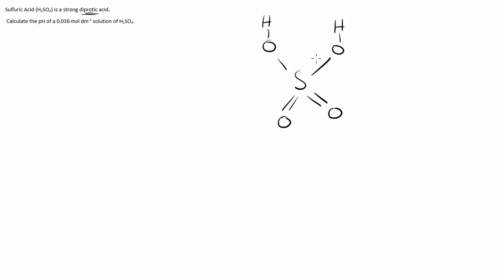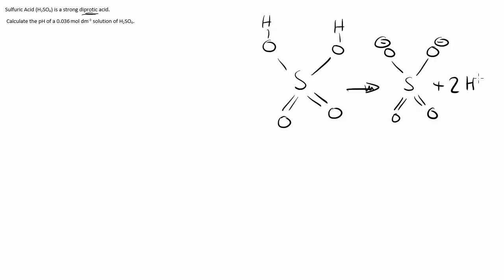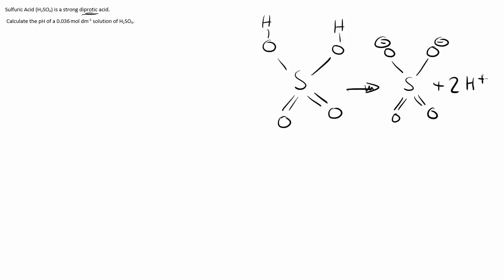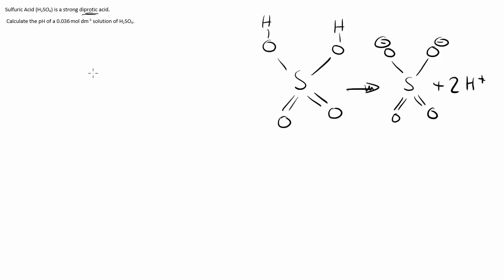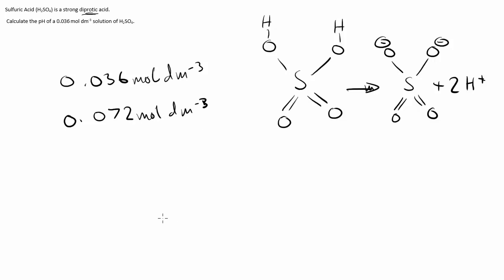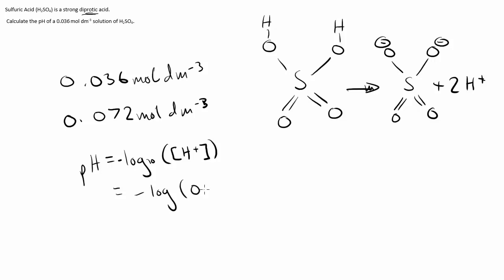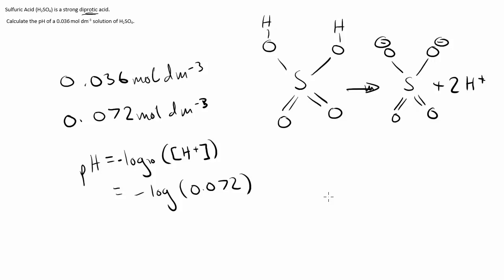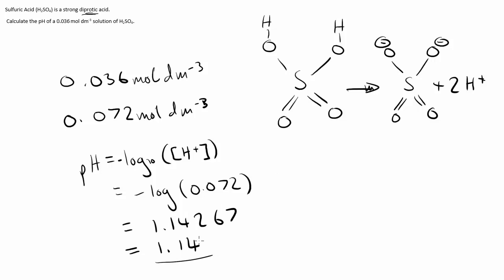pH of Diprotic Acid Calculation Workthrough - A2 Chemistry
pH of Diprotic Acid Calculation Workthrough.